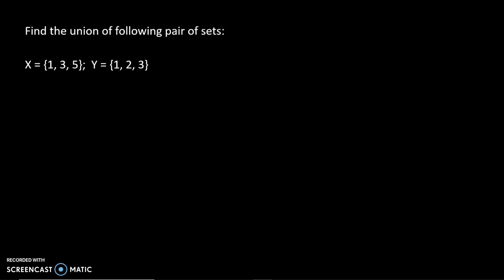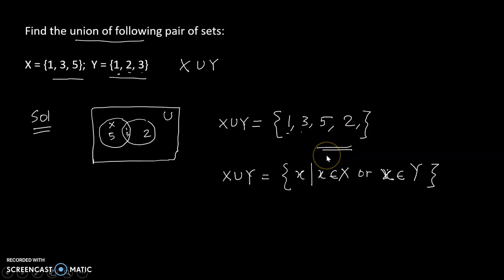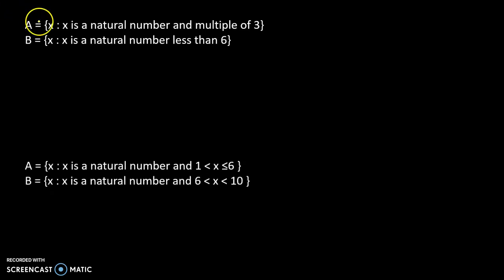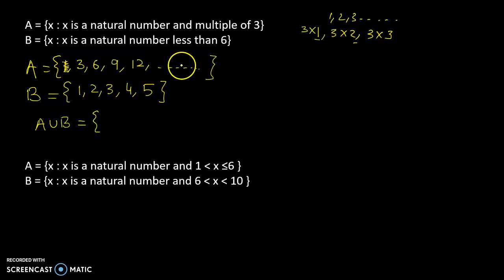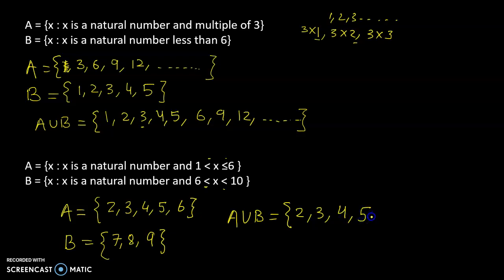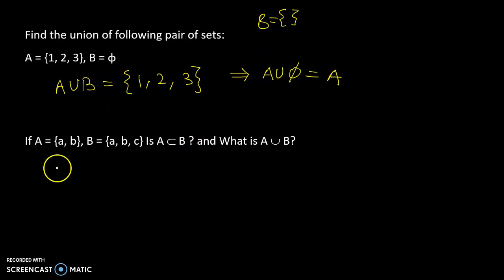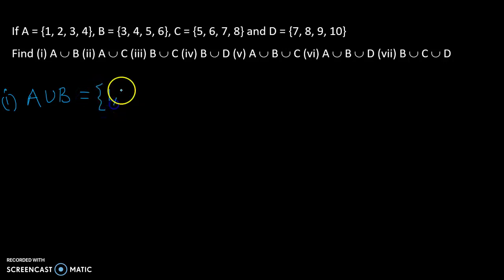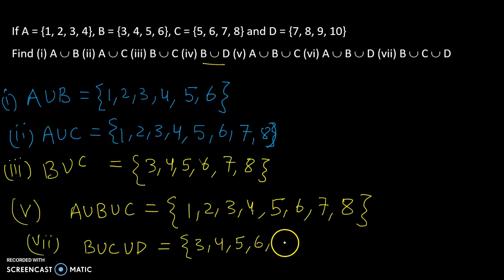Lec11 Sets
The video talks about the solved examples of union of sets. To understand the fundamentals of union of sets
The video is helpful in understanding the union of the sets through numerical examples. The video serves the purpose of understanding of set theory at basic level.